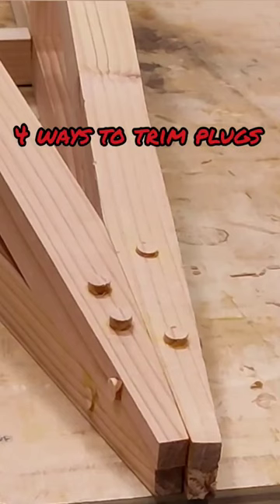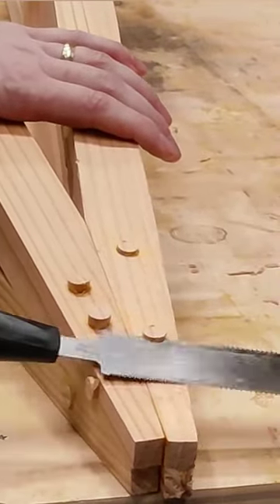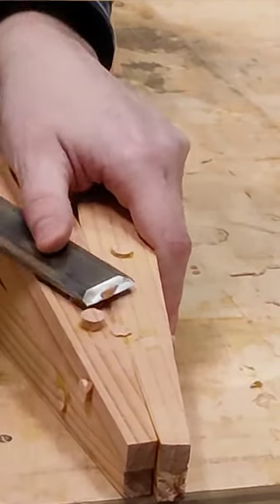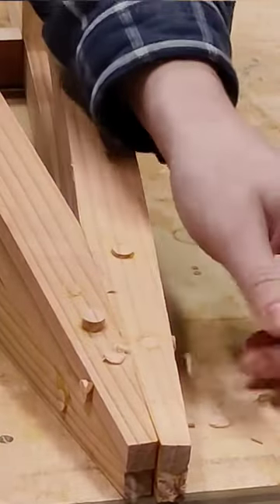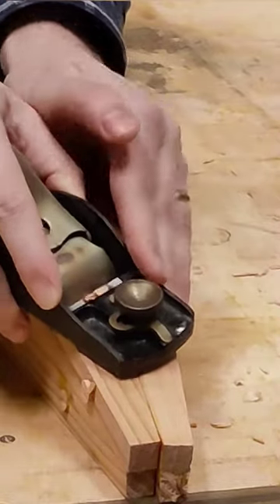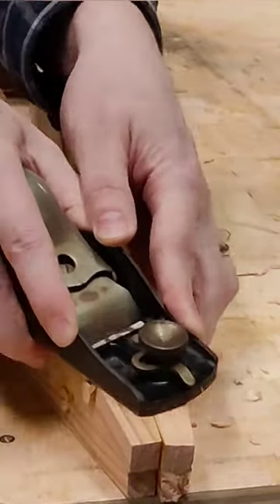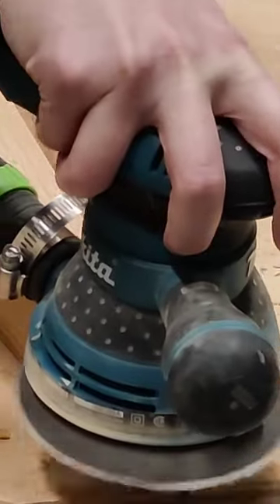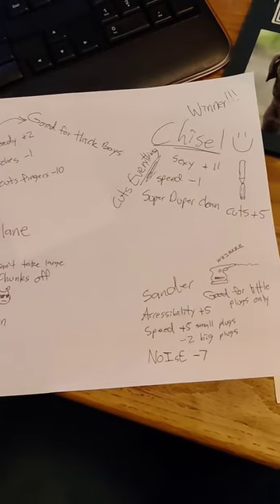Four Ways to Trim Wood Plugs